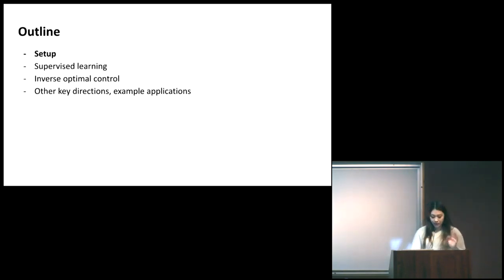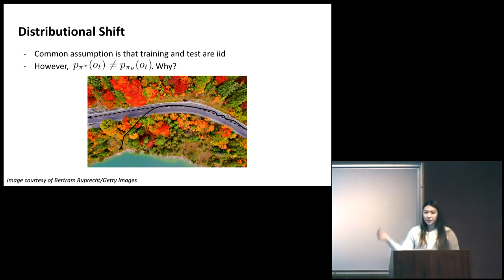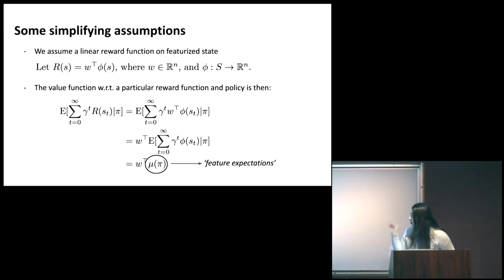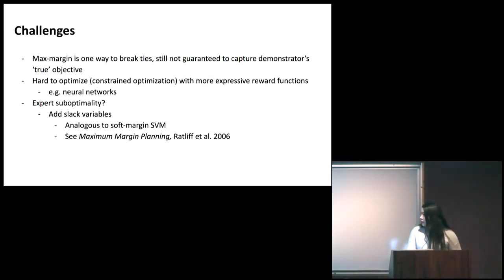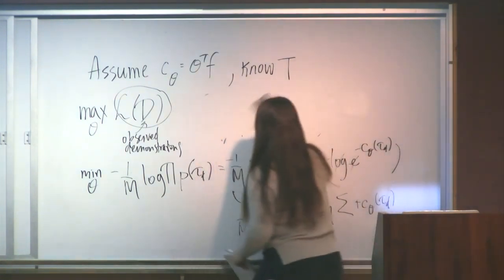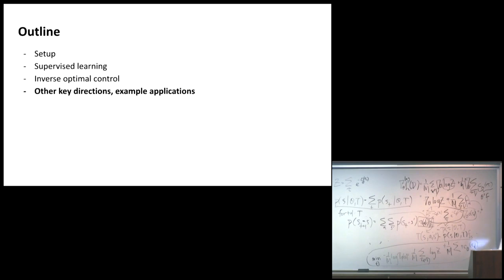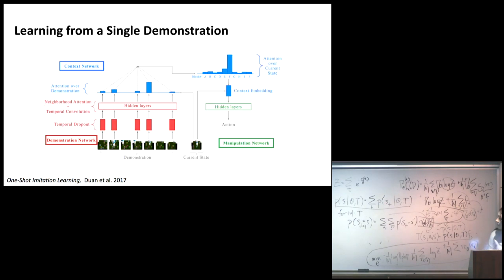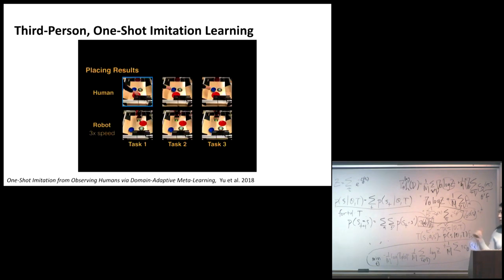Lecture 17 Imitation Learning -- CS287-FA19 Advanced Robotics at UC Berkeley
Course Instructor: Pieter Abbeel
Guest Lecturer: Laura Smith

Note: Lecture 16 was a guest lecture which we didn't get permission to share; so there is no Lecture 16 available online